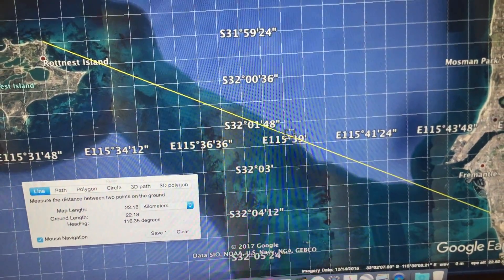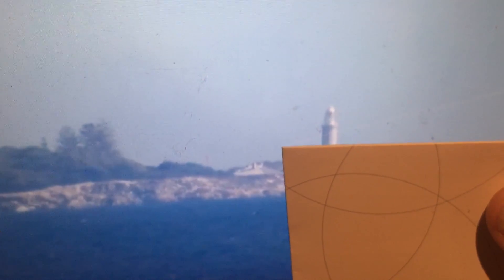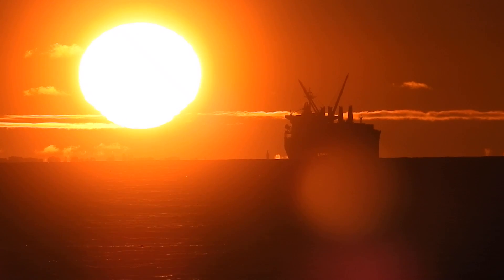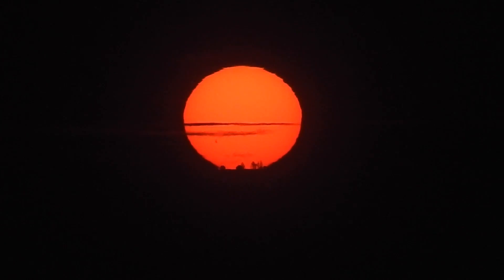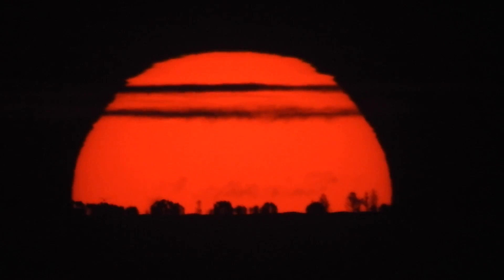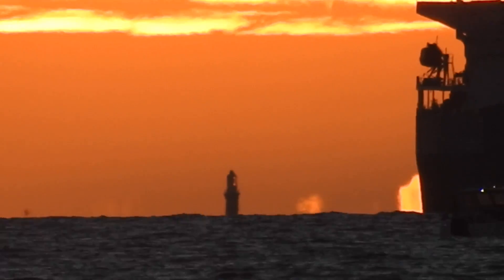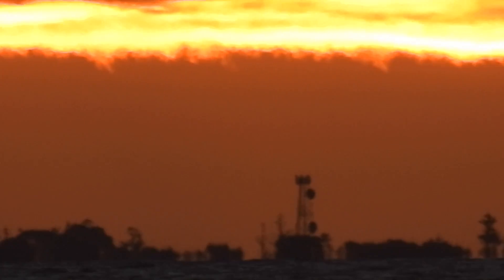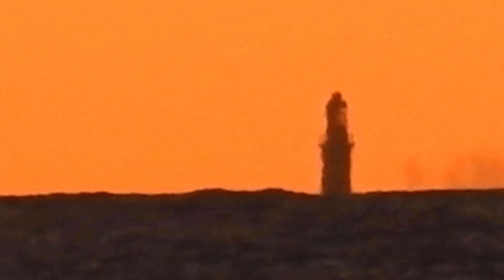Flat Earth - Bathurst Lighthouse from South Beach shows clear evidence of curvature.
My exact location was -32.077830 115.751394

Elevation of Camera was about 3 meters above the water.

Distance 22.18 Kilometers from Camera to Lighthouse.

In future I will be using this calculator which also factors in refraction for more accurate results.

This calculator still puts us in the ballpark of what we observe in my video.